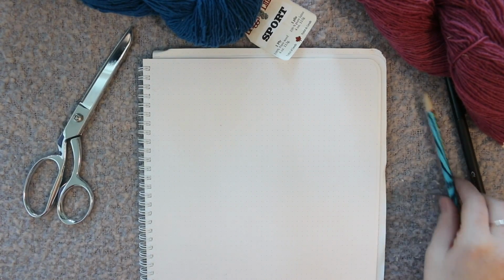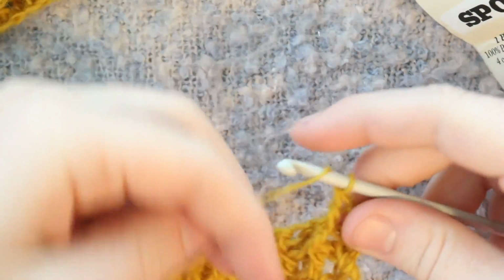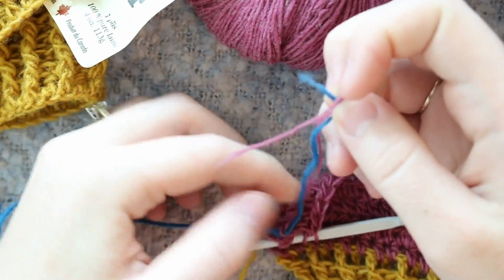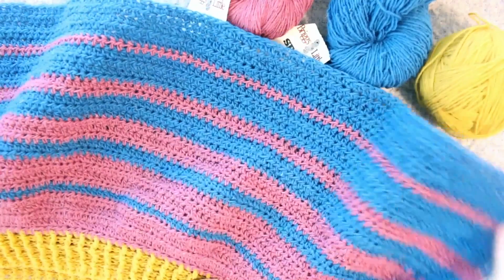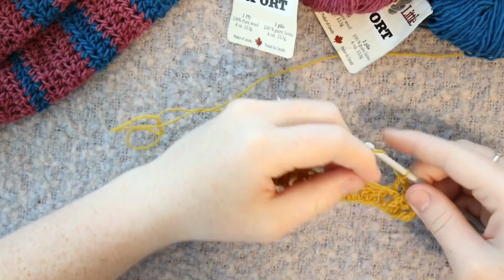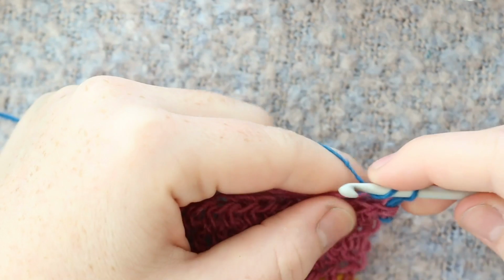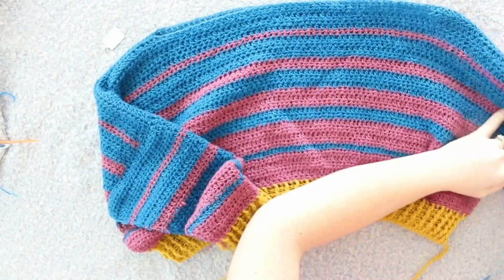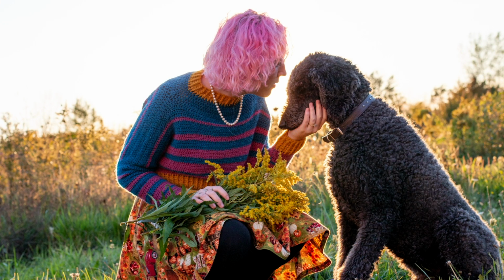Crochet How to: Cropped Autumn Pullover | Make-a-Long | Last Minute Laura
Learn how to make crochet sweater from start to finish

I am back in this video with another make along video. In this one, I work through the planning, designing, and making of a Crochet Cropped Wool Pullover! This pattern or design is super customizable, and I have 3 variations of the "pullover" coming out after this one to show you just HOW different you can make your pullover by just tweaking the stitch counts. The design/ pattern I use is based off of measurement, rather than stitch count, so you can size it up or down just by changing the stitches.
I hope you try this, as it really is a project that I KNOW you can do!!

Episode: 92 of Last Minute Laura
SUPPLIES I USED IN THIS VIDEO:
5mm crochet hook
In this video I used all Briggs and Little wool.
I went for the sport weight, and I used:
1 skein of Gold
1 skein of Rose
1 skein of Teal Blue

If you want to know more about them, or pick up some yarn, I linked their website.
FILMING EQUIPMENT I USE:
Cannon 70D
Rode Mic
Apple Headphones Mic